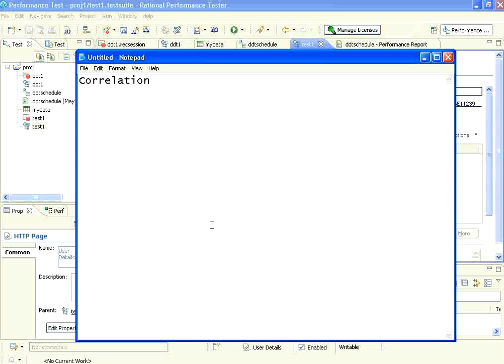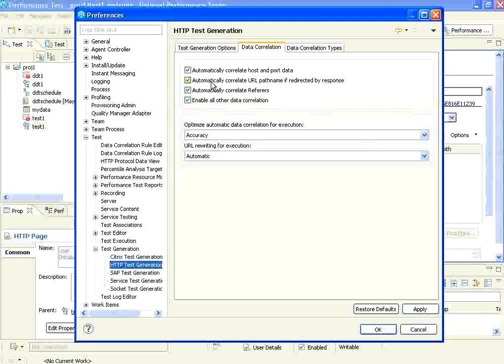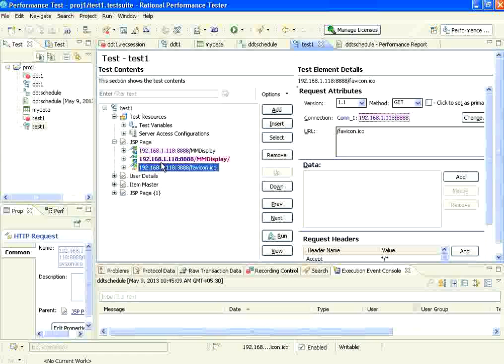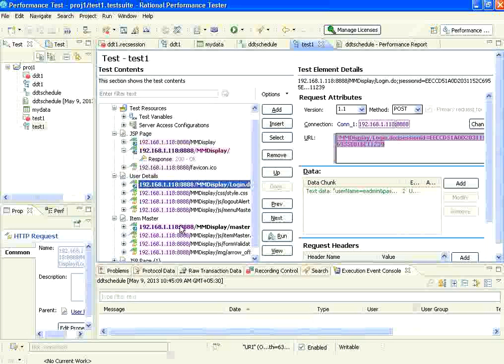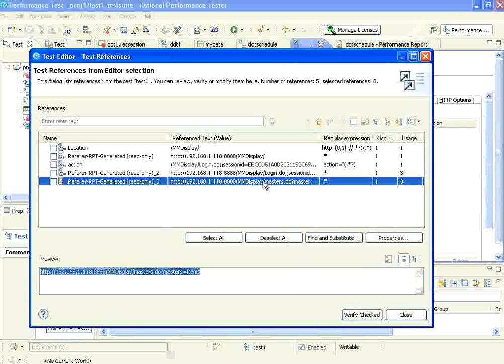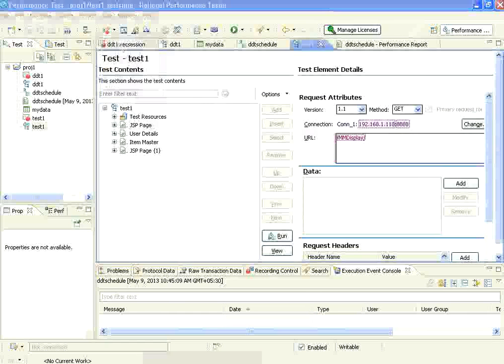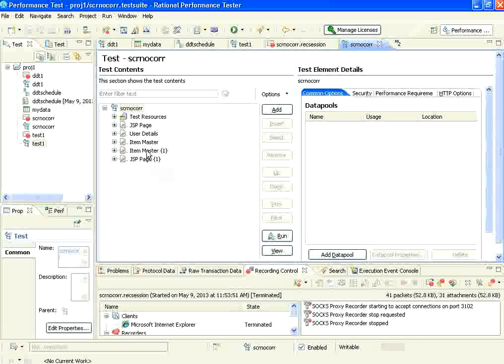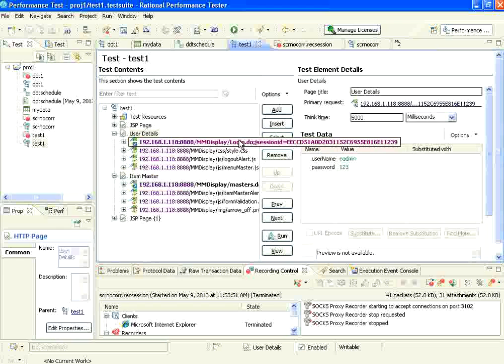IBM RPT 4 Correlation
Auto correlation settings, color coding, script generation with auto correlation